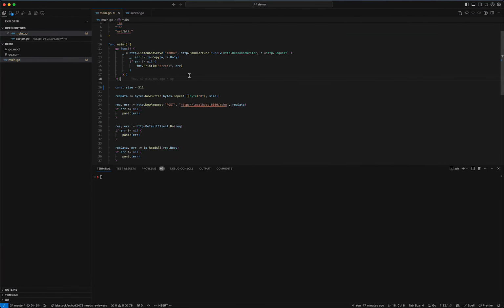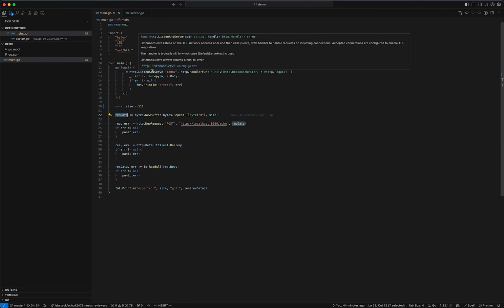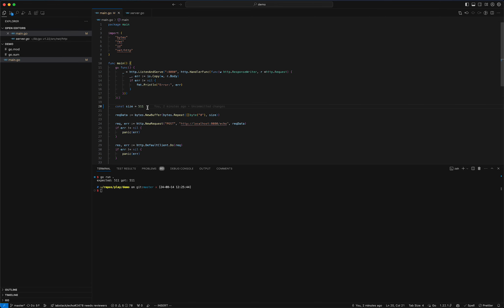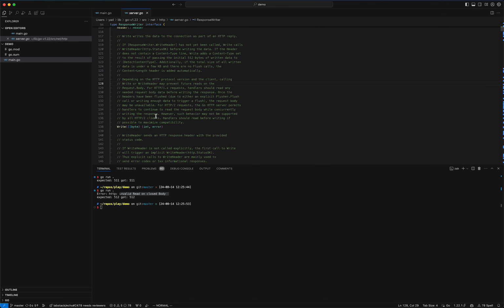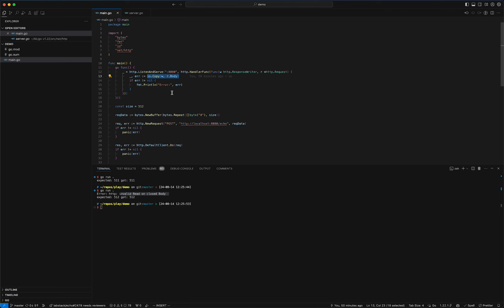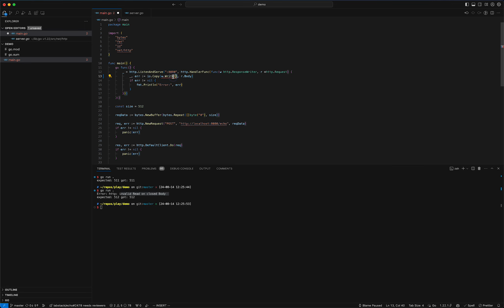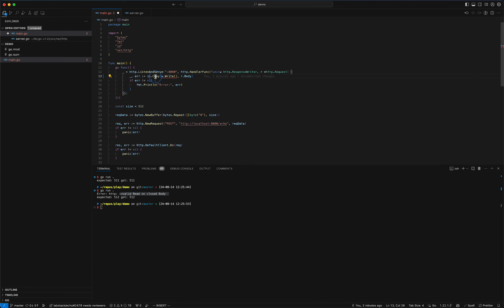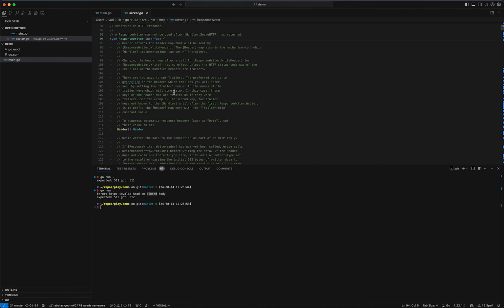You can't directly pipe request body to response in golang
A golang http server tip.